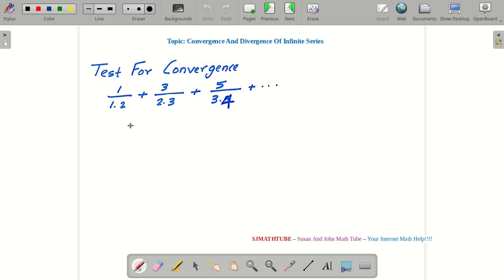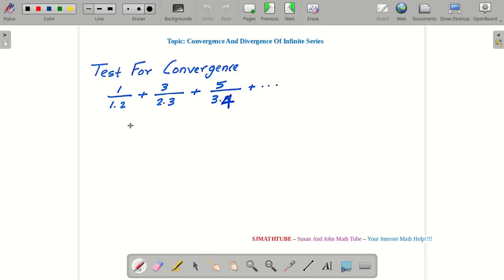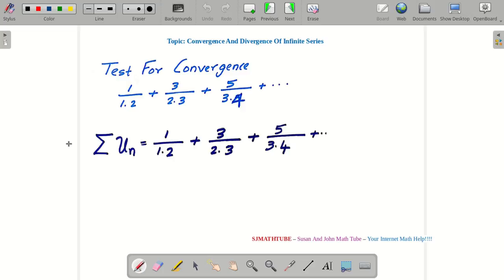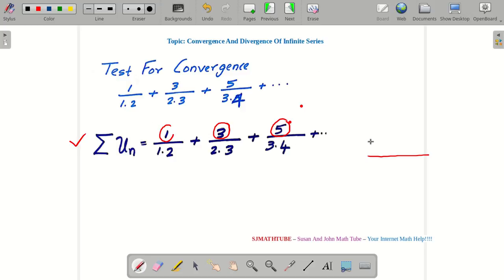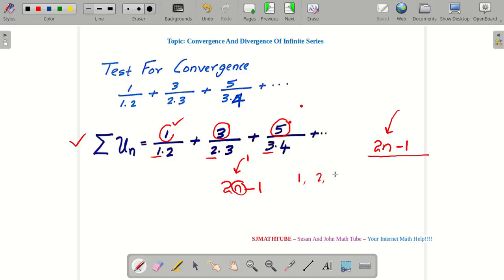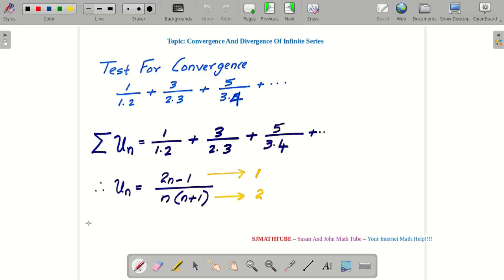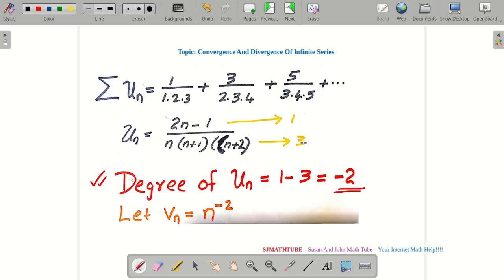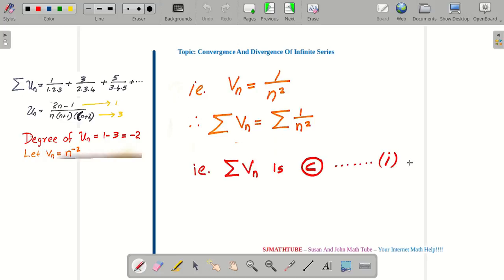Convergence Divergence PART 2 - ENGINEERING MATHEMATICS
IOE Engineering Mathematics I/II - Convergence And Divergence PART 2

Susan And John Math Tube (SJMATHTUBE) Is a Channel Dedicated to Promote the Mathematical Concepts And Knowledge. The Videos are created by a few Math enthusiasts and the language used is English. If you like our videos and if you want us to make more videos like this please subscribe, share and press the bell icon to get the notification when we upload new videos.